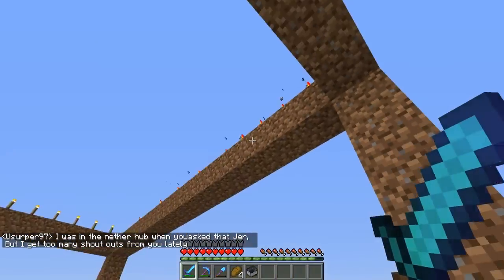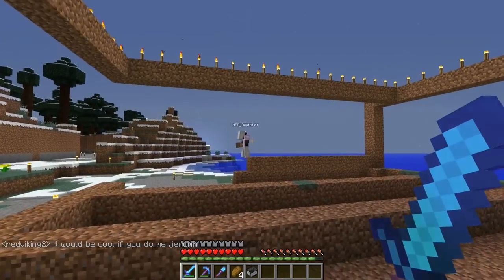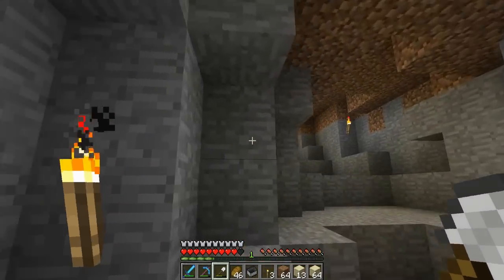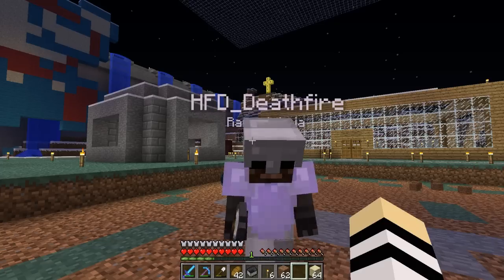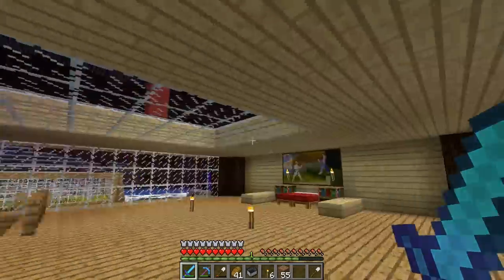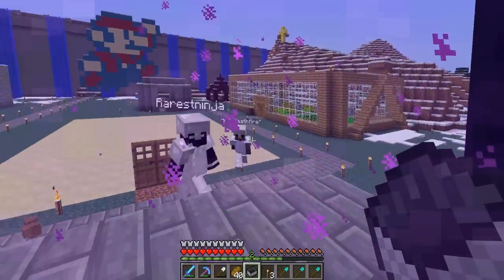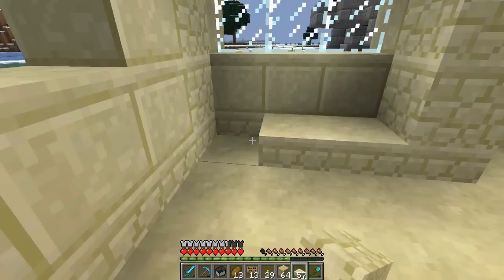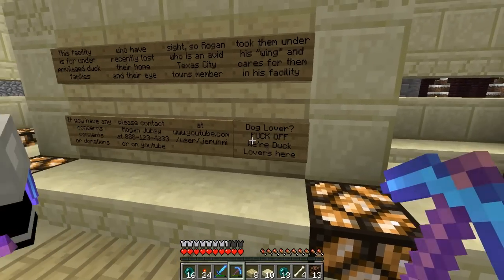Minecraft: Pixel Sun Server - E33 - Community Hall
The middle of town looks a little more middle-of-town like now!

^^^ SUB TO THEM :D

If you enjoyed the video please try and leave a rating :D